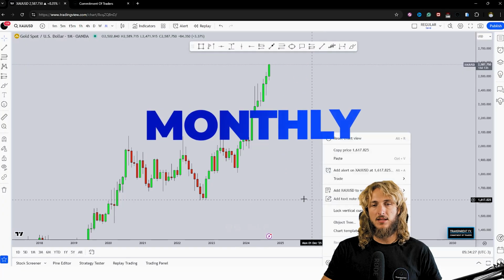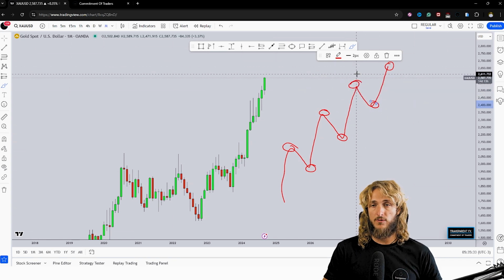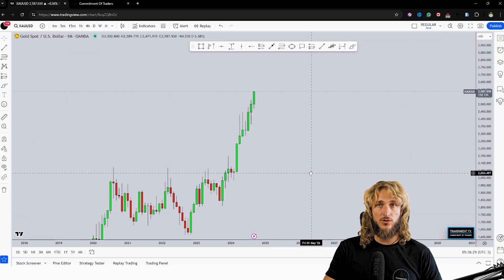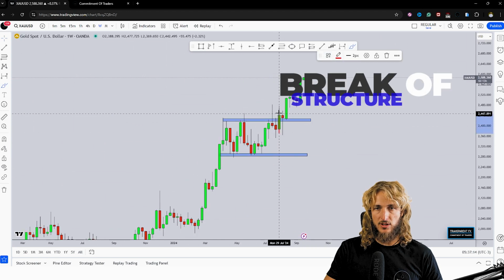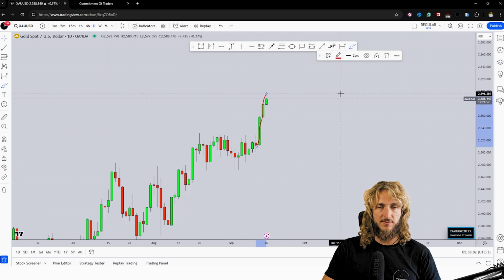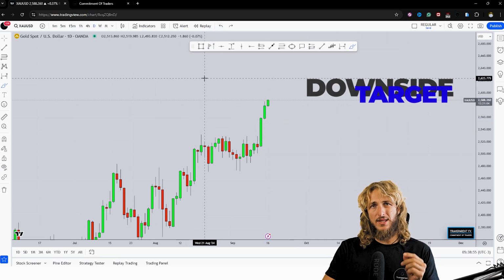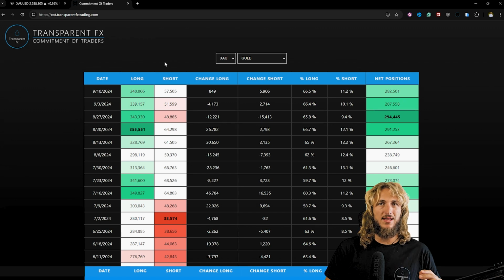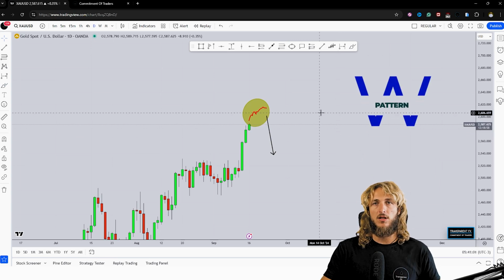XAUUSD Analysis Today: Technical and Order Flow !